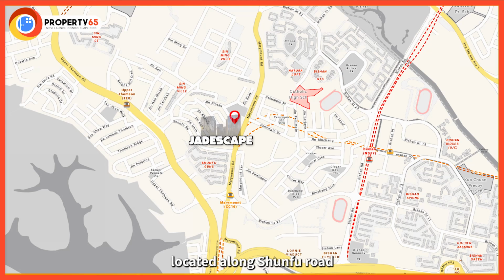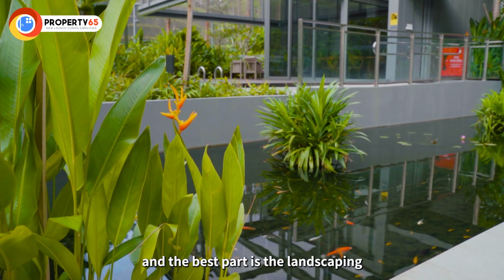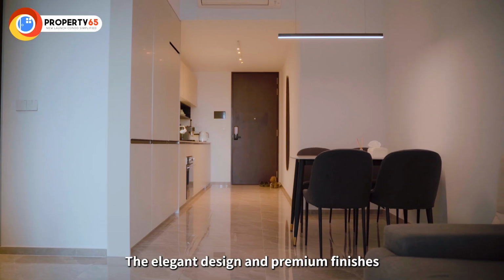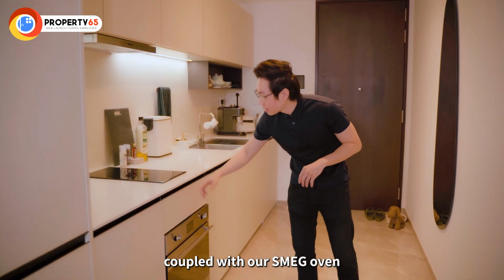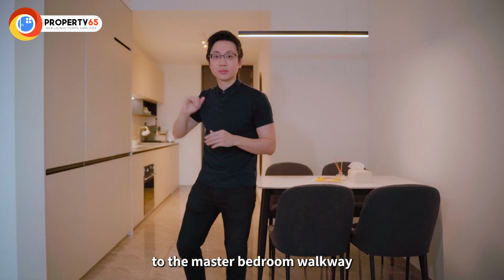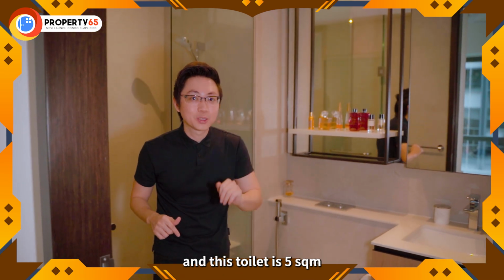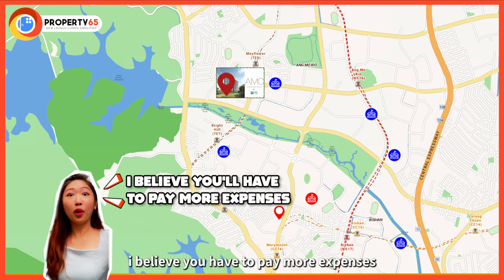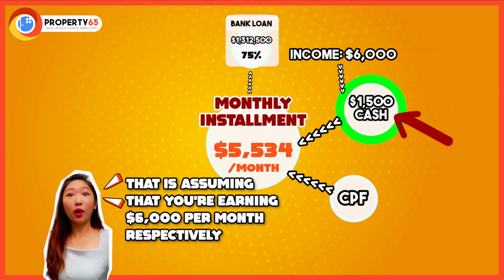Experience Winning Views with Idol Chan's Jadescape Home Tour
Jadescape the Smart Home Mega Condominium Project that you dream to reside in.
Our Idol real estate agent Eunice Chan's home tour goes fully in-depth to showcase this property right in the Central-fringe of singapore.

Please enjoy our Singapore Condo house tour; you will definitely appreciate the conveniences of living in Singapore newly developed housing estate in Marymount/Bishan!

Jadescape recently TOP during 2022 and this is one of the most impressive central
fringe developments to reside in. One of the key USPs of this project is its “Smart
Home Technology”, do stay tune in the later of the video to find out!

This trusted developer, Qingjian Realty Pte Ltd, has a commitment to provide quality
homes in Singapore is widely recognised, consistently receives BCI Asia Top Ten
Award, and has amassed various awards from the Southeast Asia Property Awards
and FIABCI Singapore Property Awards

Located along Shunfu Road, Jadescape is also 4 minutes’ walk to Marymount MRT,
where you can conveniently access the Circle Line. You can easily find Shunfu Mart,
Sheng Siong Supermarket at Thomson Plaza, clinics, bakery and coffee shops just
within 3 minutes’ walk.

Only 1 MRT station to Bishan MRT, where you can shop at Junction 8 Mall and access
the North-South Line.

Did you know you don’t need an access card to go home? Facial recognition is the
way to go, this is what YOU SHOULD expect in a brand-new condo. It serves you
CONVENIENCE!

1km to Ai Tong School [Top 10] and Catholic High [Top 2]!
2km to Ang Mo Kio Primary School, Kheng Cheng School, Kuo Chuan Presbyterian Primary School, Marymount Convent School, Teck Ghee Primary School, Townsville Primary School.

→ UpLiftYourPropertyValue [Join us in the journey to only Sell Higher!]

🔔 Don’t forget to click on the bell and turn on notifications for the latest listings and news!

Ever wondered how you would feel if you could sell your property above the last comparable transaction price?

💯 Sell higher than your neighbours?

It truly brings a whole lot of delight to our clients to consistently sell at Record-Breaking Prices 🚀, again and again.

💡 At Property65.sg
Cedric Chan & Eunice Chan started Property65 with a strong intention to showcase Bilingualism & Relatability while marketing each unique property to its fullest potential for home sellers.
Our mission is to showcase marketing videos in dual languages so that we are able to tailor them to the preferences of the majority audiences.

🔥 We create Real Trending Creative Videos.
A whole new perspective of property marketing videos, bringing you engagingly fun content to stand out from traditional competitions.

❤️ ‘Til date, Property65 have also successfully sold 225+ properties in the last 36 months & helped 89+ Buyers purchase their dream homes.

🚀 Our trademark 8 channels marketing techniques that allows maximum exposure to effectively target the right audience, ensuring each home to be sold beyond expectations.

😊 Our team Full-Time Professional Bilingual Property Strategists, Digital Marketers, Content Creators & Videographers to immediately work on our extensive clients' property journey.
Onboard with us & enjoy our In-house Media Production, 8 Channels Marketing, Homepath Planning, Analytical Research for Capital Gains Insights & lifetime Client Support.

📞 Sellers, explore your option to UpLiftYourPropertyValue. Sell HIGHER with Property65

⌚️Timestamps:
0:00 Introduction
0:39 Location, Amenities, School
1:38 In-house Facilities
2:10 Smart home system, Face Recognition
2:26 Developer awards
2:44 Floorplan and Home Tour of this Unit
5:44 Idol Chan Show you Views
7:13 Cedric's Signature Toilet Tour
8:14 Bishan Area Transformation
8:44 Price Analysis
9:10 Payment Plan
10:00 Ending, Outro & Watch Other Videos